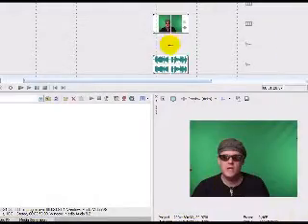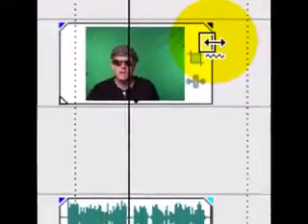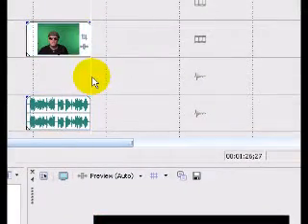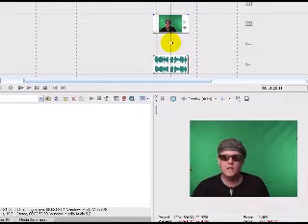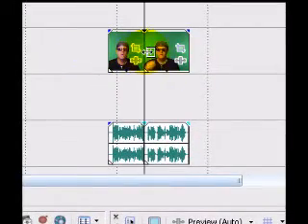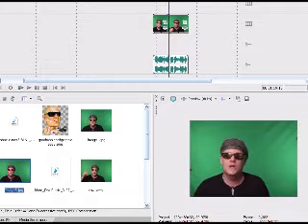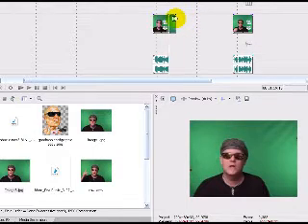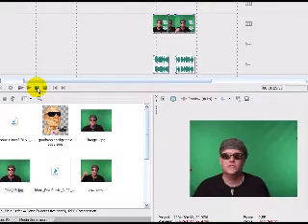SLO MO - FAST MO & STILL FRAME TUTORIAL FOR SONY VEGAS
Cheerz!